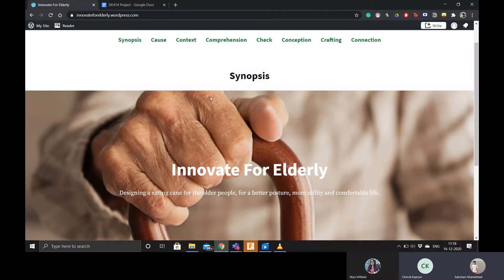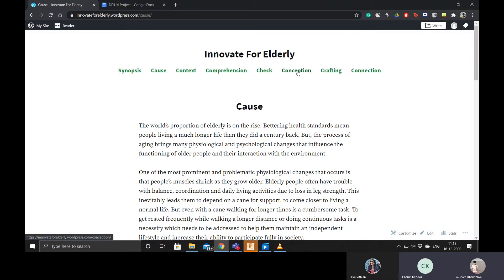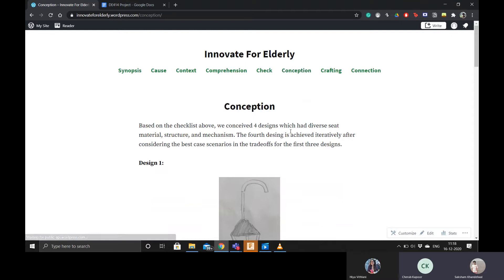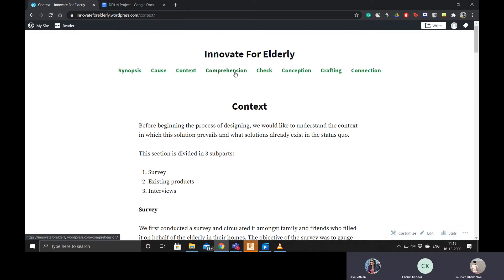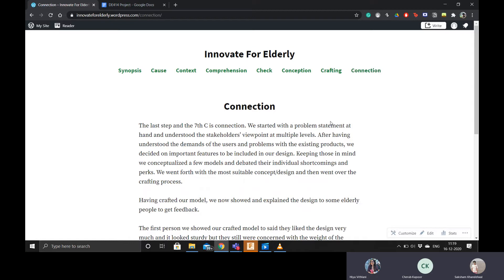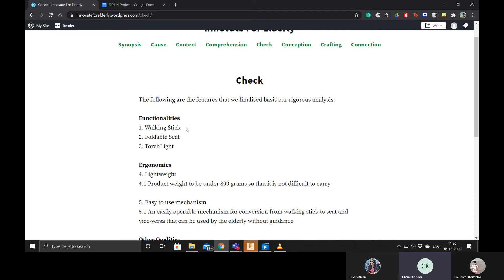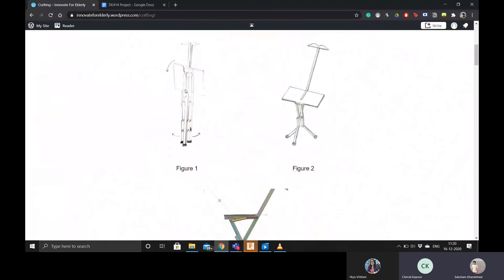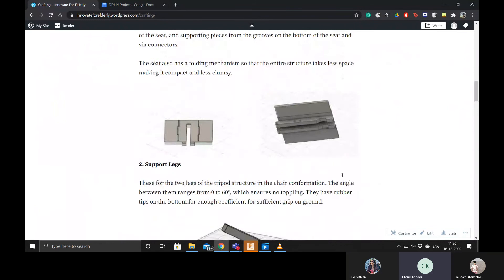Innovate For Elderly - Walking stick with seat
DE414 course project introduction and contribution video
Team Members
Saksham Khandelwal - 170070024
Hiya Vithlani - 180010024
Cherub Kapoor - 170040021